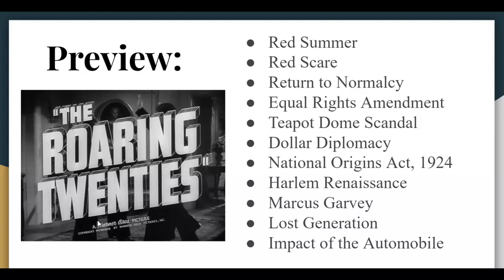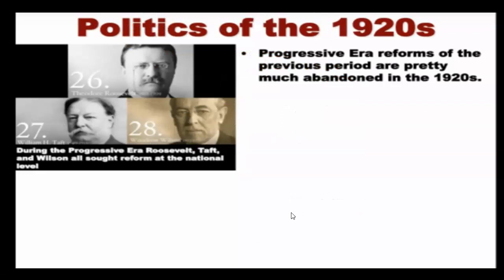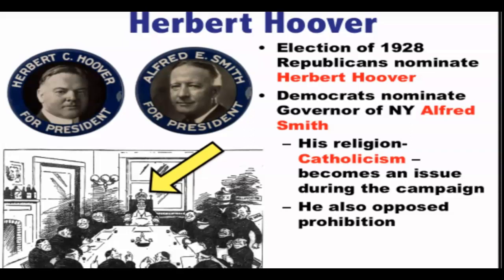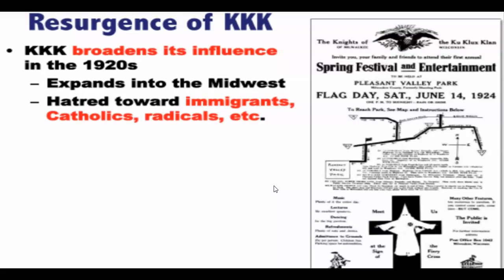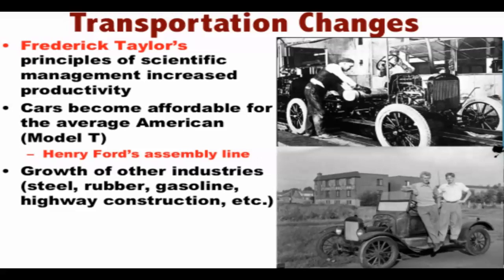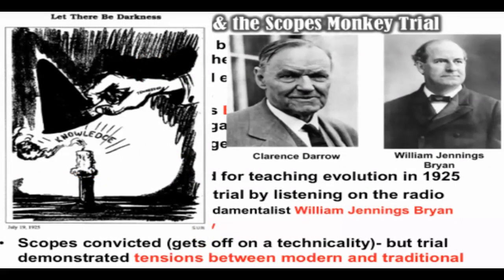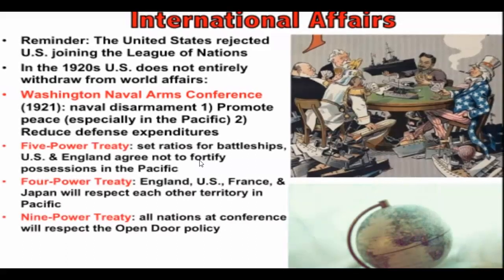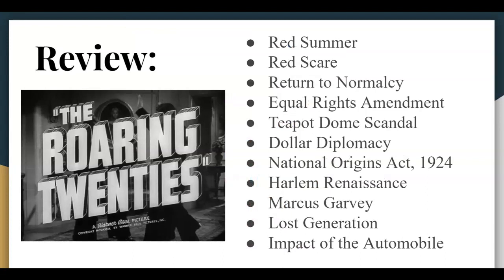Mr. Ristau's C. 22 Video Lecture